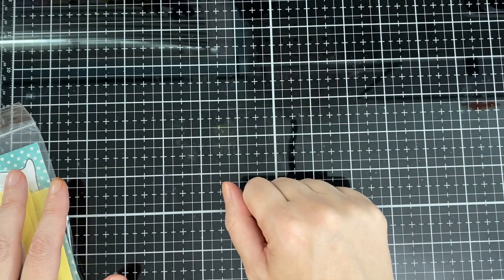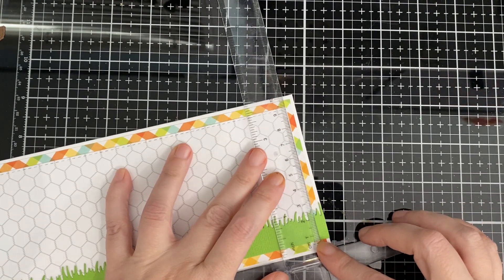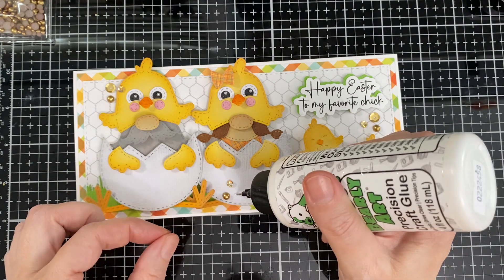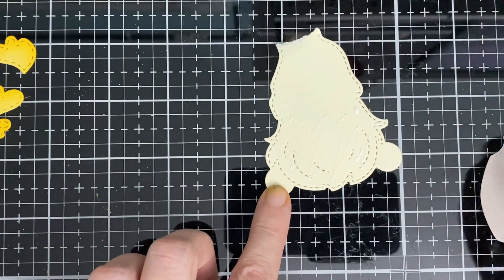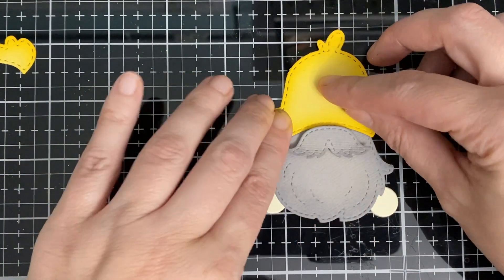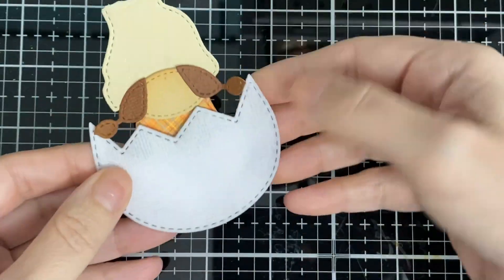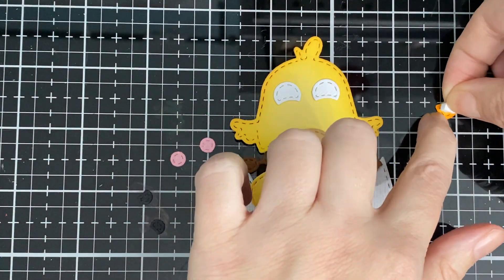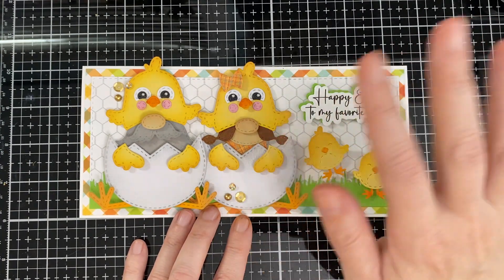Jaded Blossom March Release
On this video I will be sharing how I put my gnome chicks together and my slimline card... Here is the link to my blog if you would like to hop along